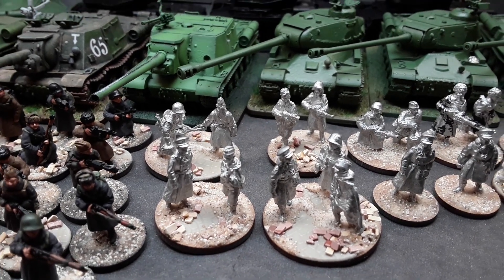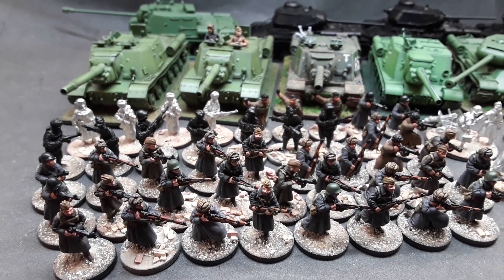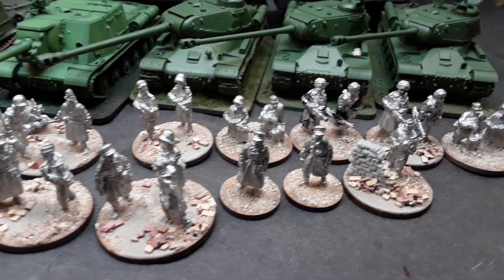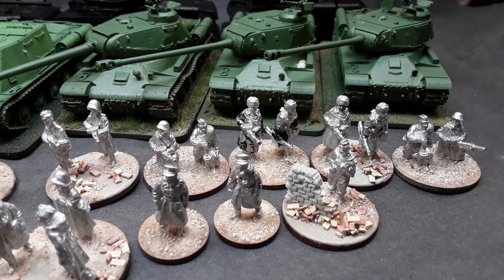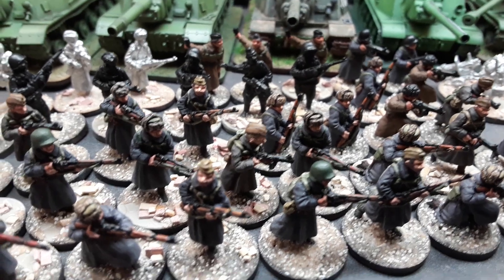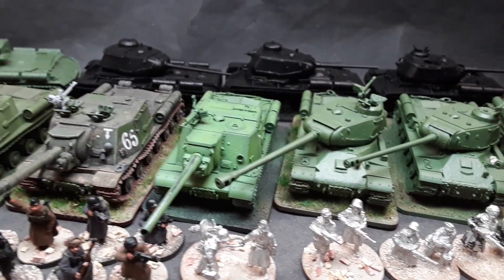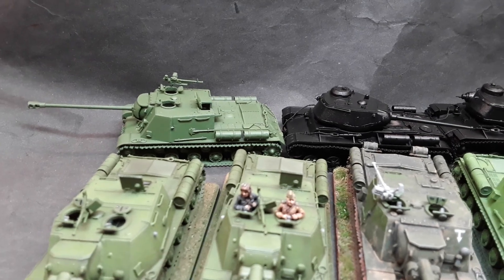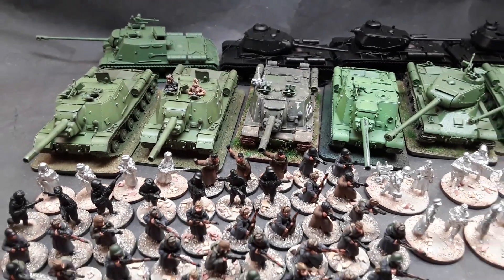Beccas Commands No.1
Here's to a speedy recovery Paul,

I hope this vid and my upcoming progress gives you a lift. (Xan Miniatures not Xyston)

All our very best from over hear in Scotland!!!